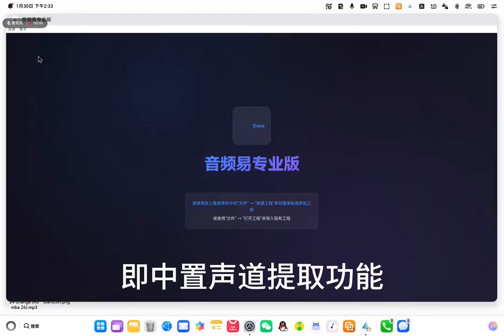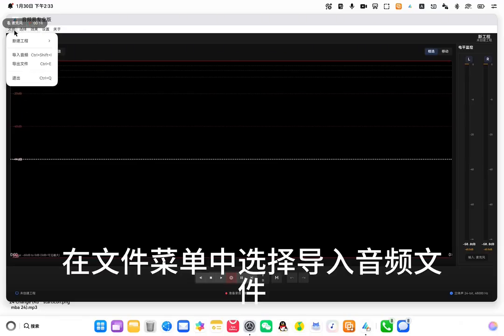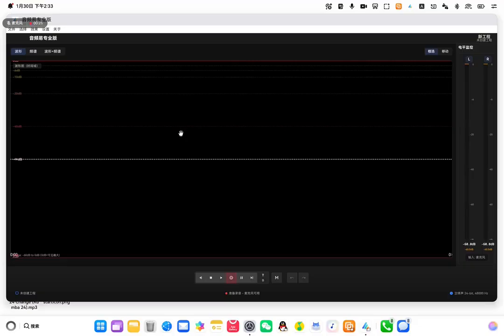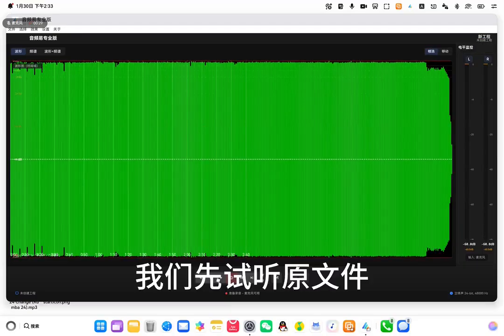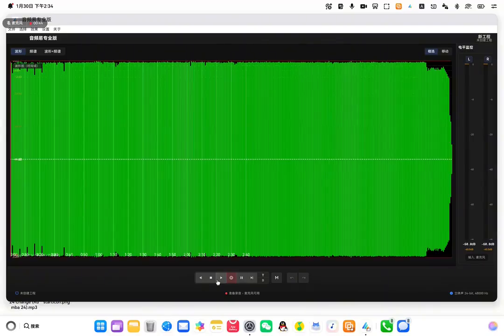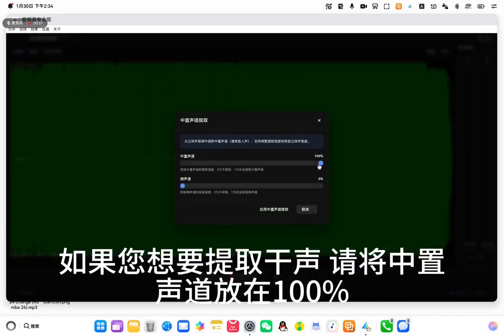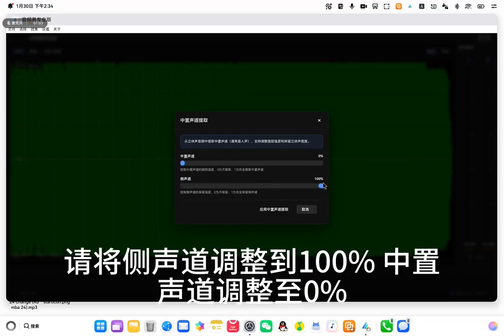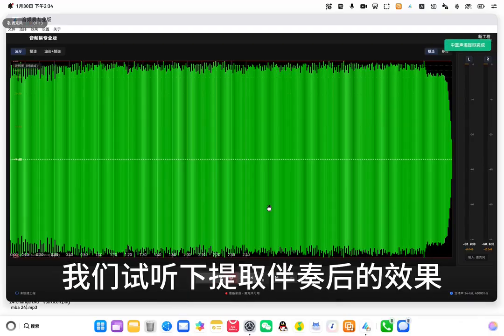【Audio Easy Pro for HarmonyOS】accompaniment/vocal separation (center channel extraction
'【Audio Easy Pro for HarmonyOS】
How to perform accompaniment/vocal separation (center channel extraction)'